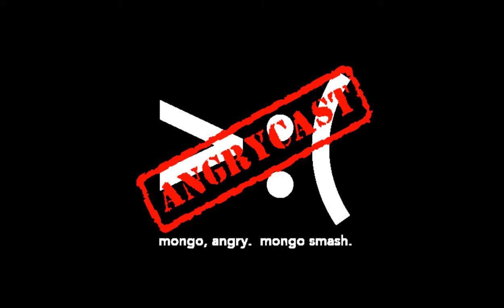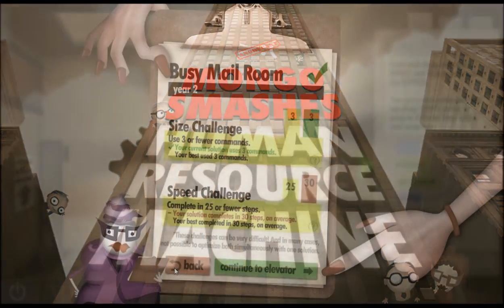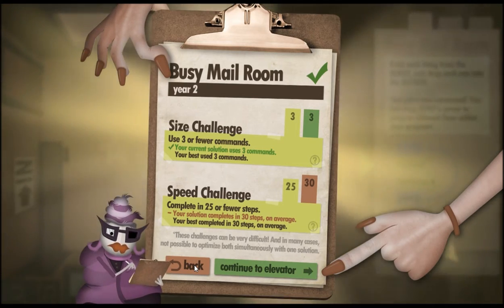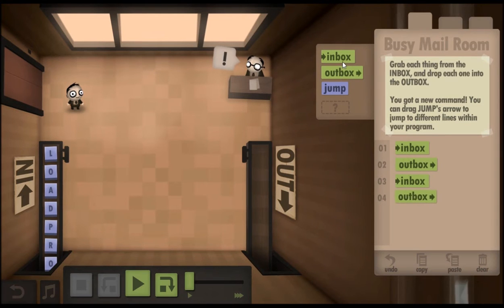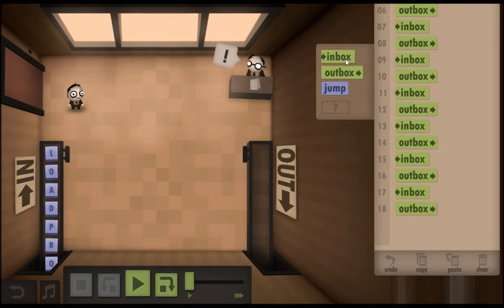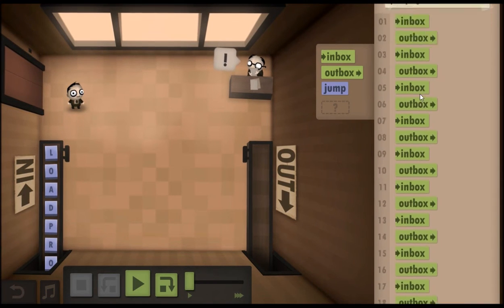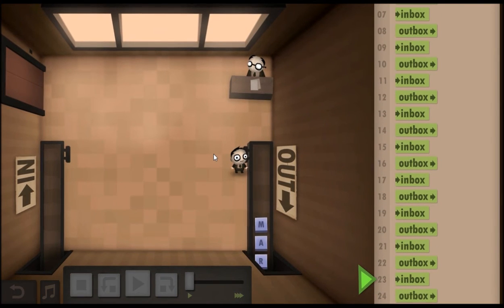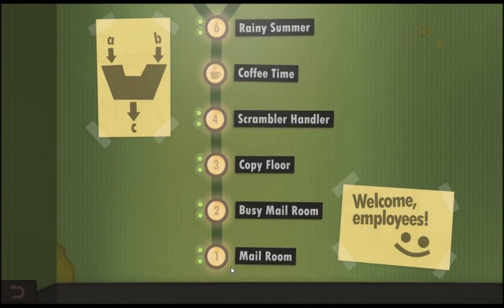Human Resource Machine Year 2 Speed Challenge Completed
I was a complete noob for crafting an overly complex program to beat level 2, The Busy Mail Room, but I was actually on to something.  To get the speed challenge, you need to complete the sequence in 25 or fewer steps.  Unfortunately, when you add in the loop command, it runs over 25 steps.  But if you add every letter's individual commands, you can get the challenge in 20 steps.

Play Human Resource Machine!
From the folks that gave you Little Inferno, The Tomorrow Corporation!

All other music are in game tracks that have been licensed by the developer.